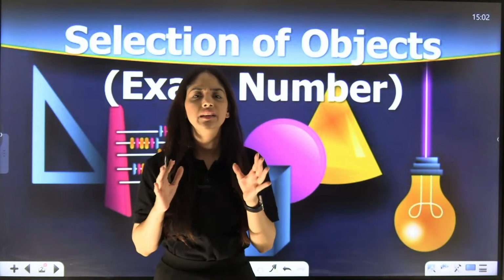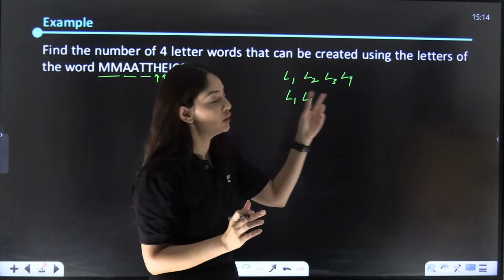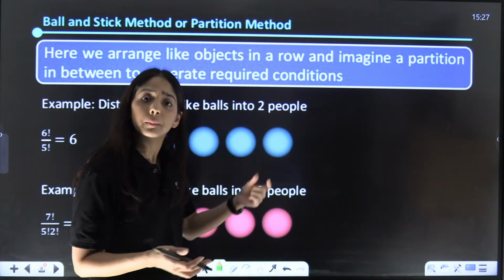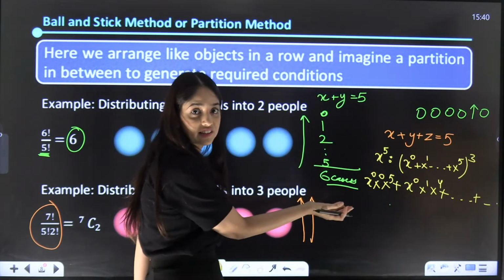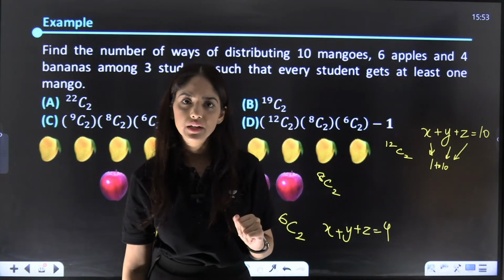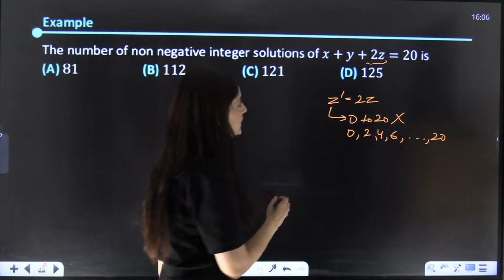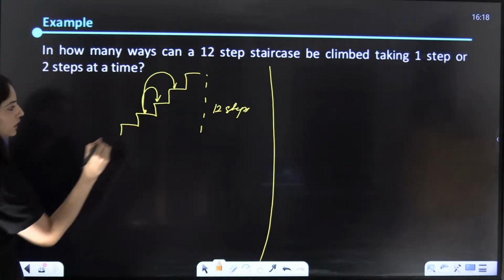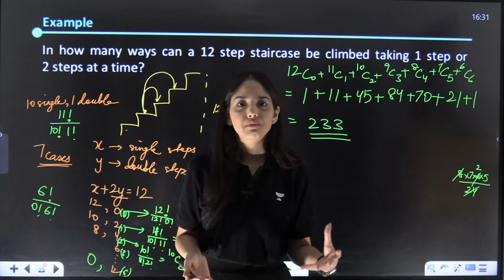L-7 Selection of Exact no. & Distribution of Objects | Combinatorics | Live IOQM English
About This Session:
In this session, Educator Dhairya Sandhyana will be discussing about the topic Selection of exact no. of Objects & Distribution of Objects of Combinatorics in English for IOQM 2025. This Session is helpful for all IOQM, Math Olympiad and JEE Aspirants. Watch the Complete video to boost your preparation.

📱 For admission Call  on 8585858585 and take your IIT JEE Preparation to the next level.

L-7 Selection of exact no. of Objects & Distribution of Objects | Combinatorics | Live IOQM English Course | Dhairya Sandhyana